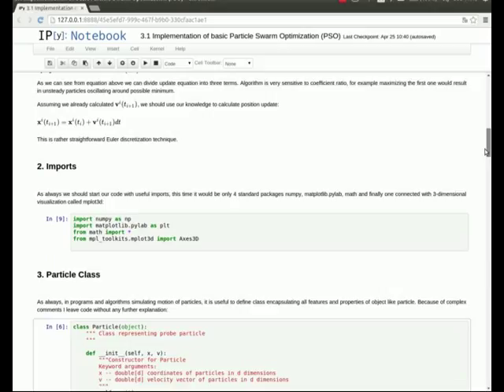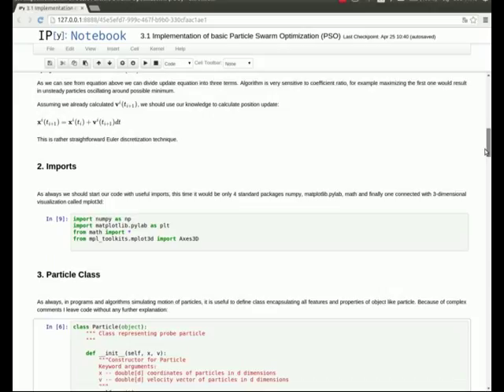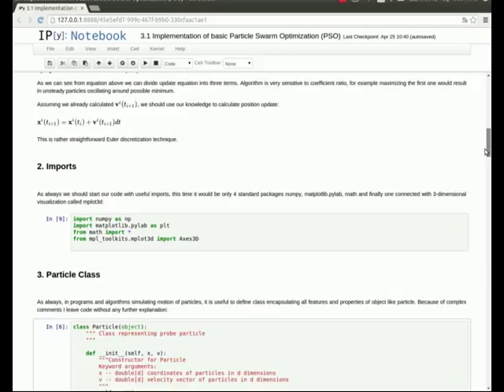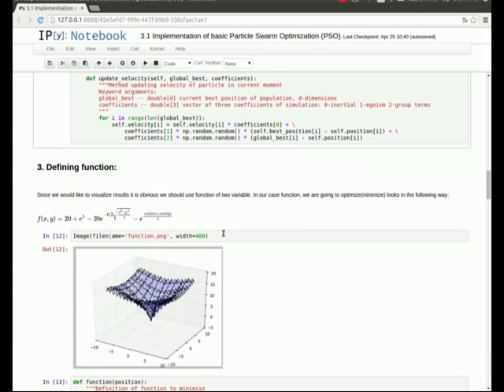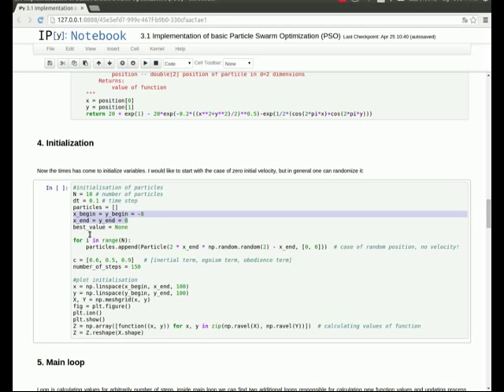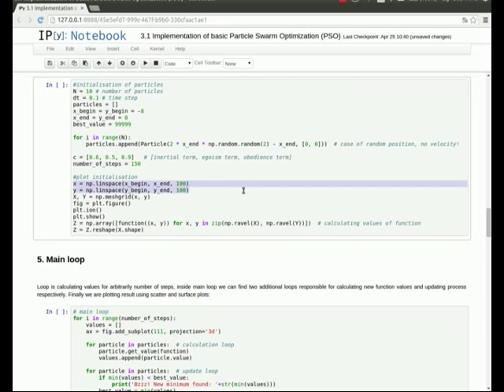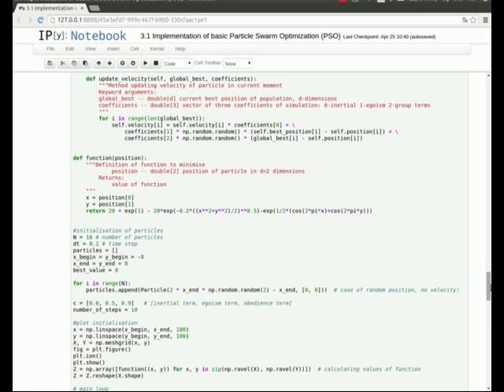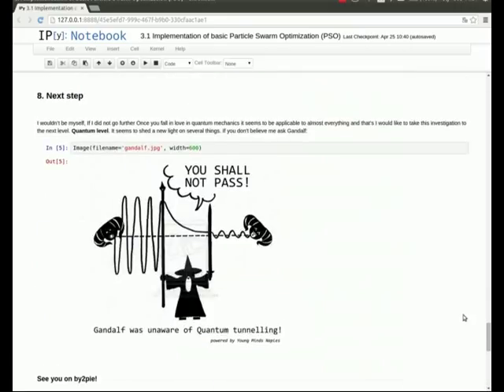Project 3.1: Particle Swarm Optimization trailer, Code discussion.